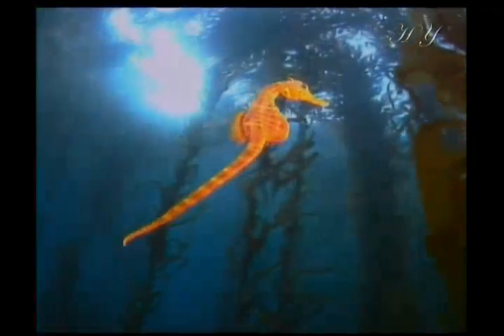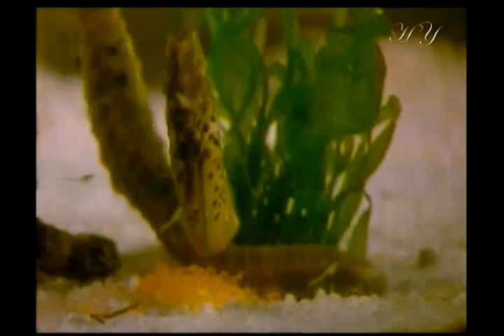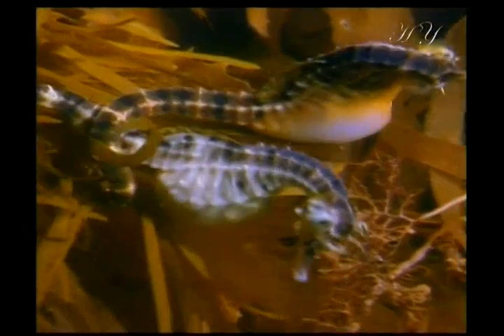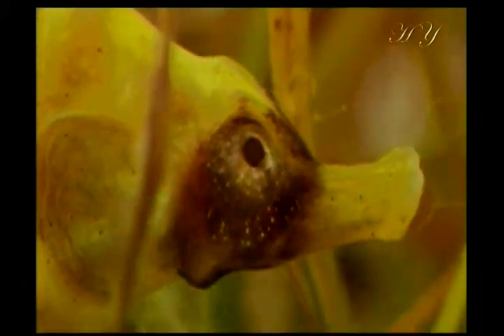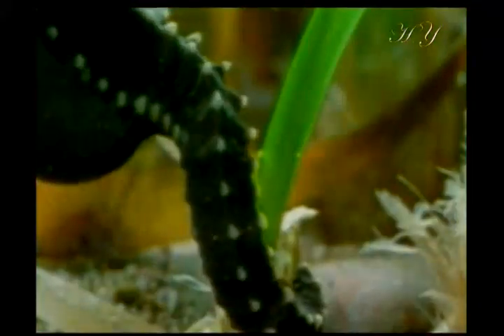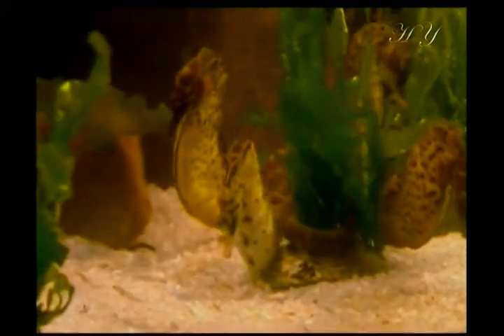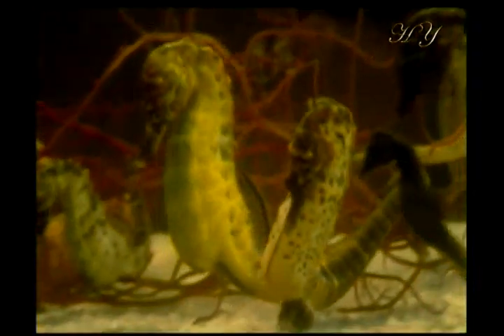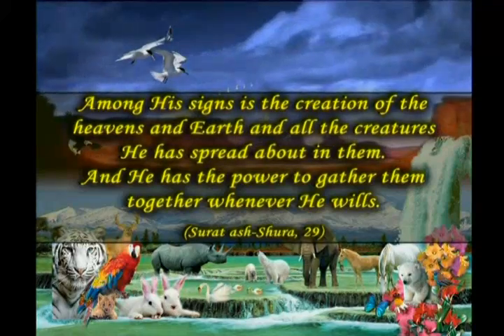Sea horses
Known_Through_Reason